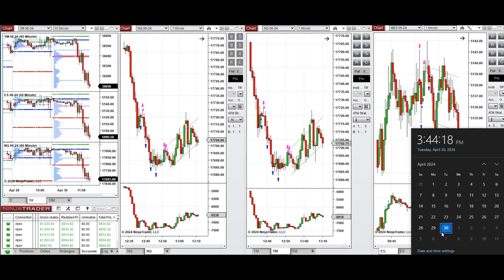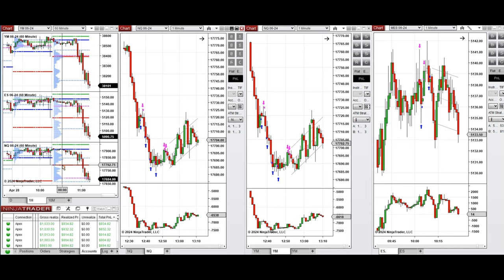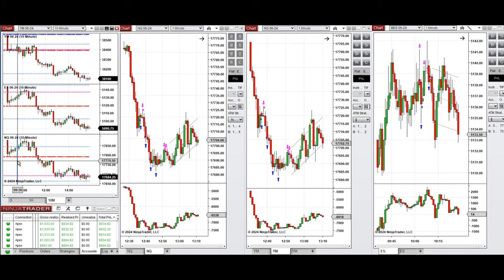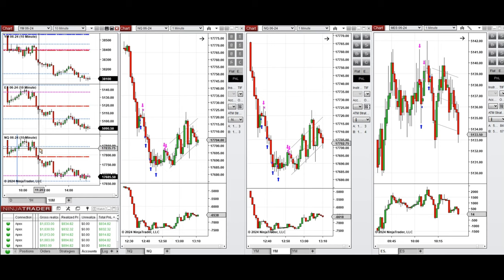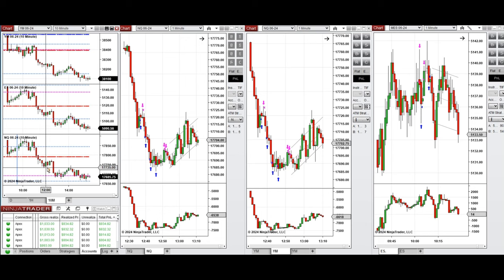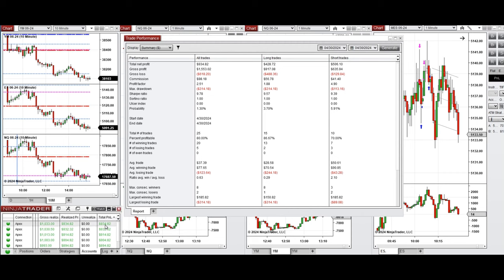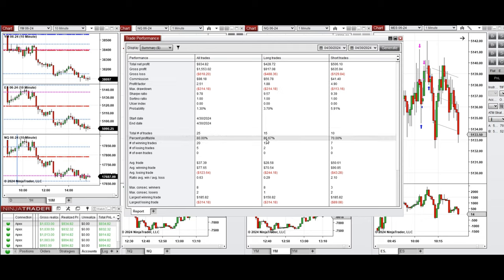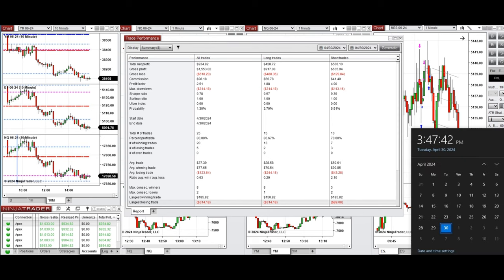Price Action Algo Trading Journal: Nasdaq, Dow Jones, and S&P500 Futures - 30 April 2024